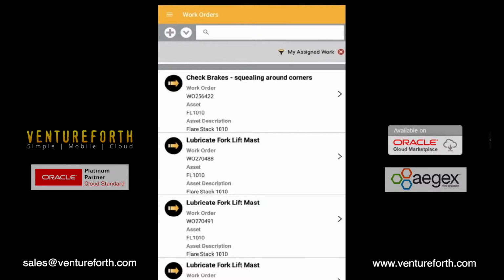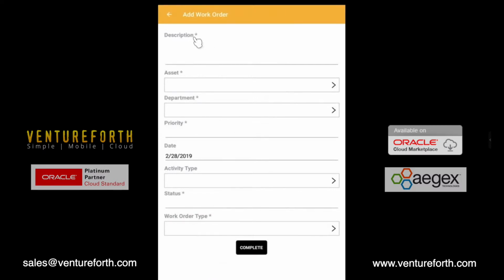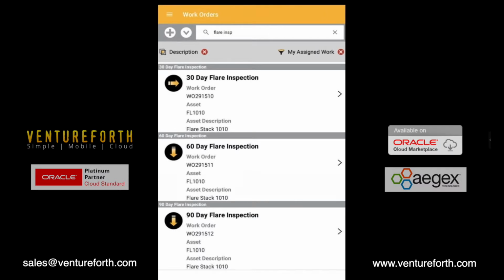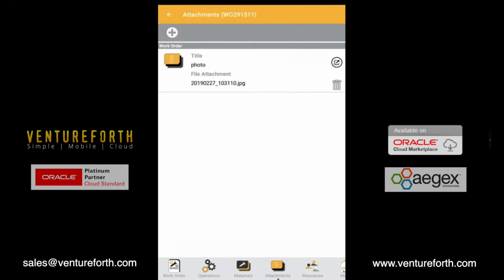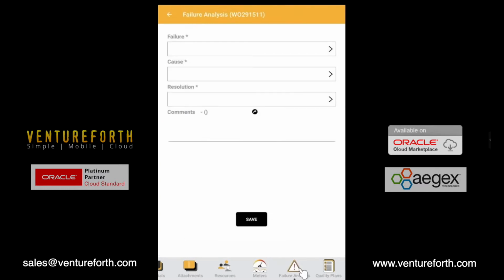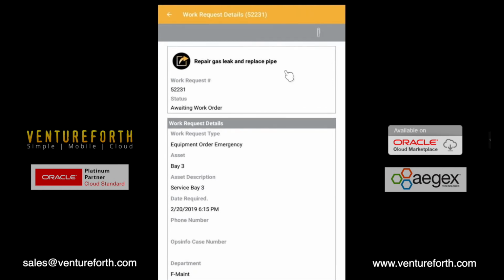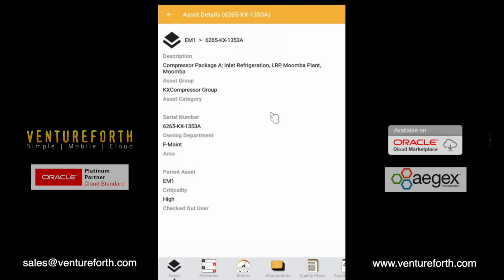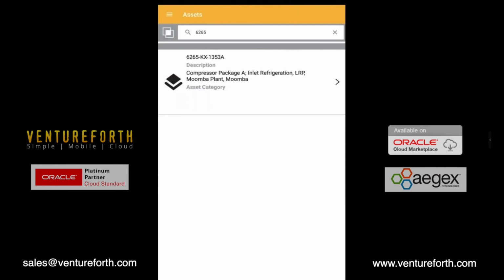Cloud Mobile App for Oracle Asset Maintenance - Product Demo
Check out Oracle maintenance mobility running in the cloud! Access critical asset information and record all work without the need for WiFi or cellular coverage!